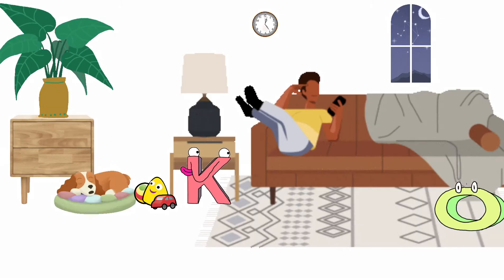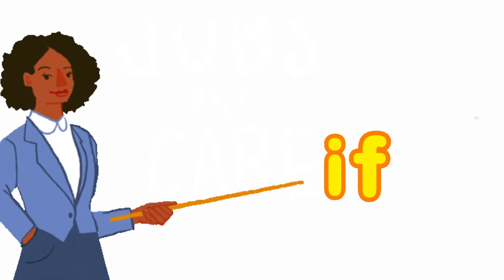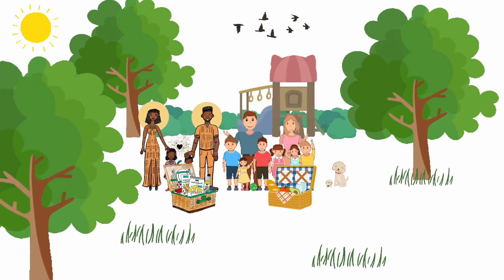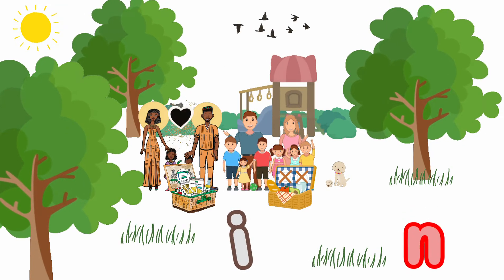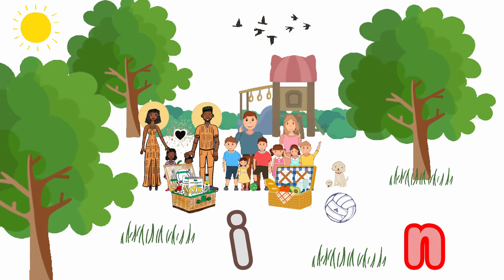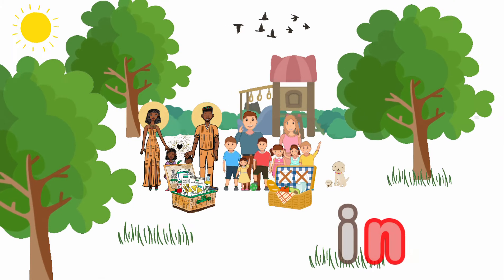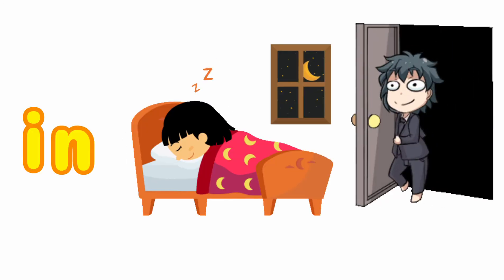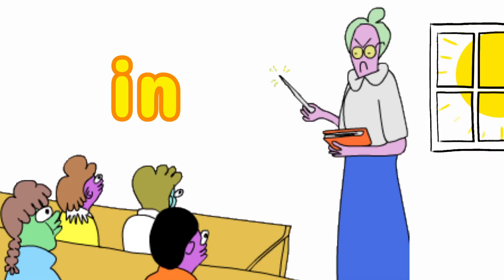Learn To Read English - Blending I and N | Two-Letter Words (Reading Room)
Learn To Read English | Blending Two-Letter Words | educational videos for kids | kids a to z

Hey kids, in this video, Maj will teach you how to read two-letter words by blending their sounds together | Reading Room | Club Canvas

Make sure you watch the whole video to learn how to blend letter sounds to make a word